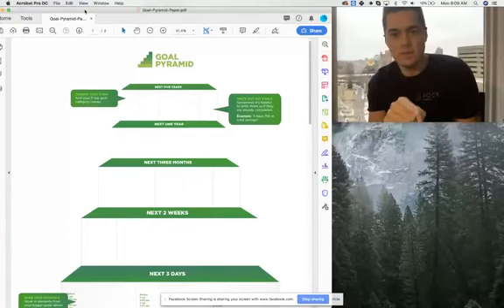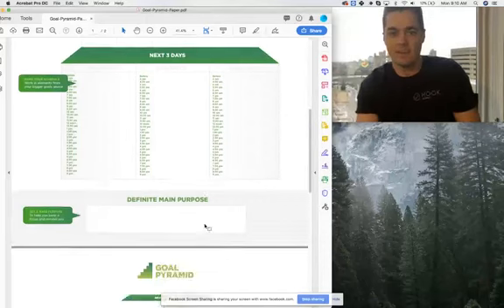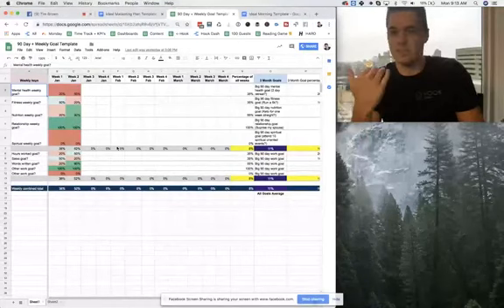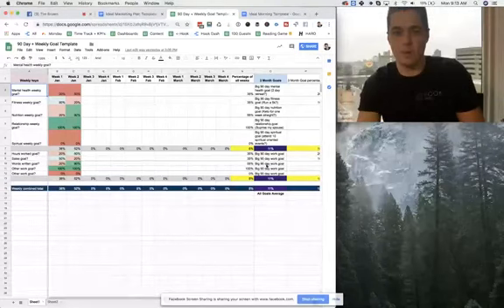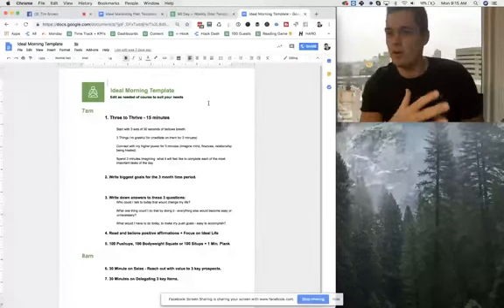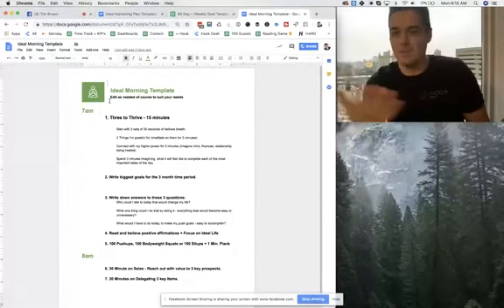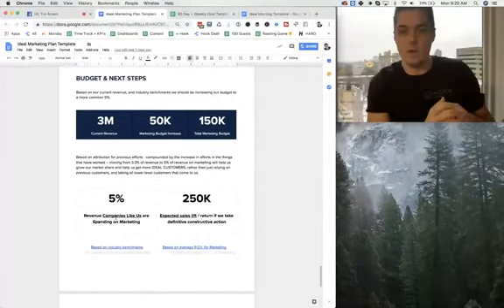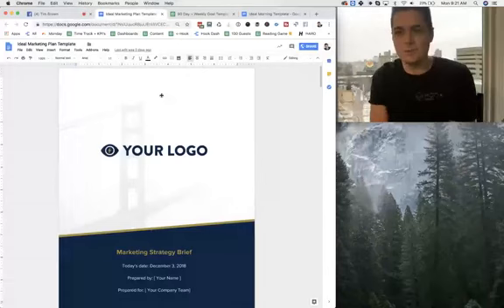Smash your goals this next year with these 3 free goal setting templates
We talk about Smash your goals this next year with these 3 free goal setting templates.